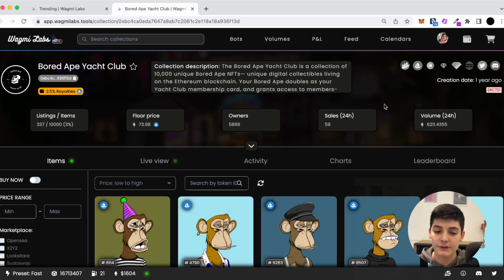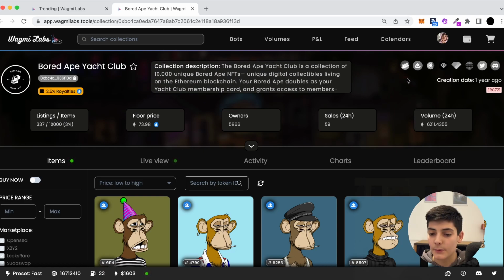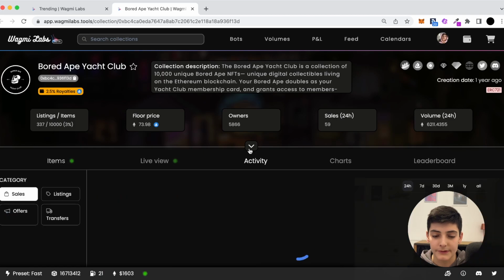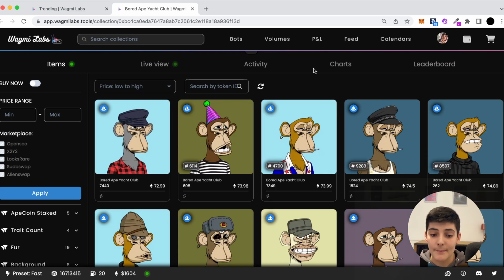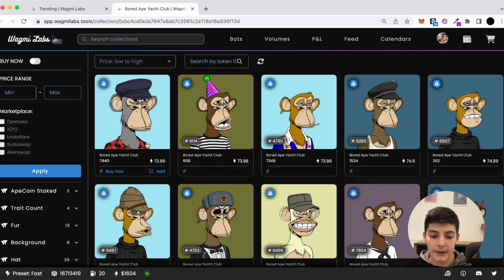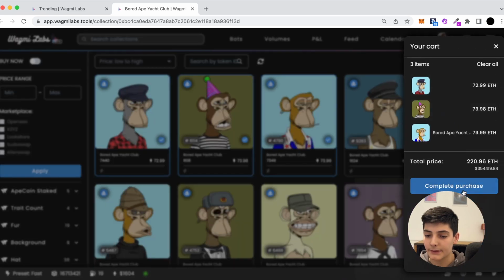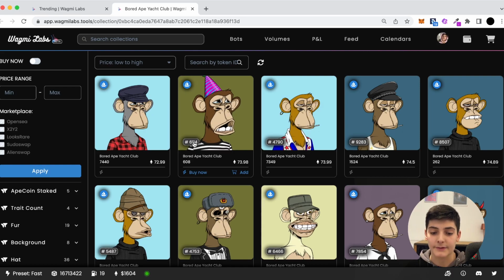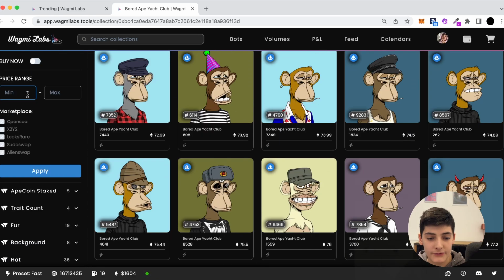NFT Trading Hub Tutorial EP.2 - Collections